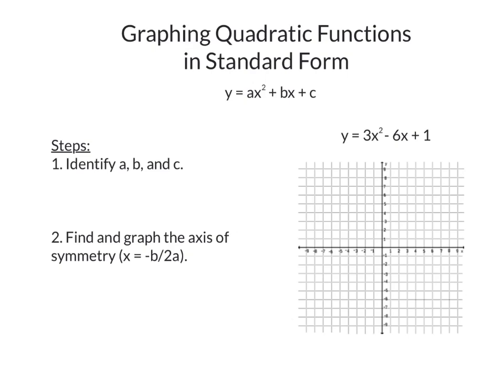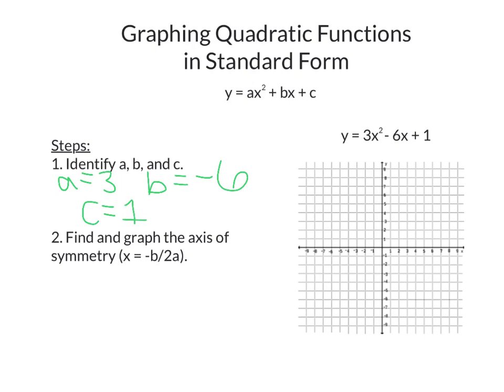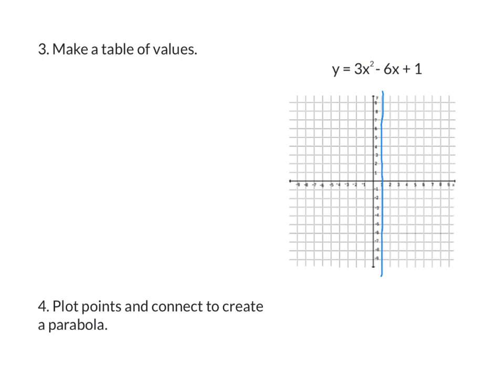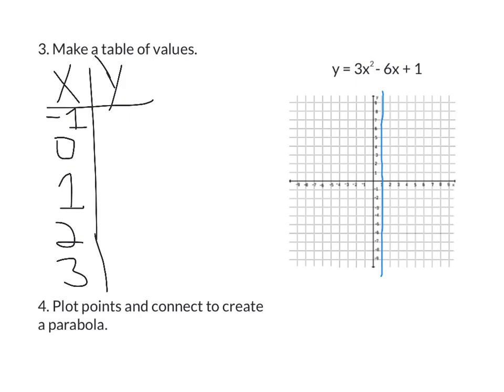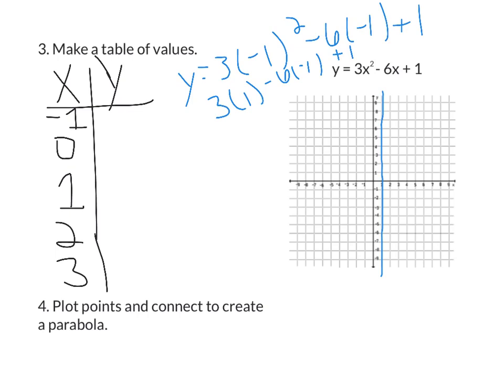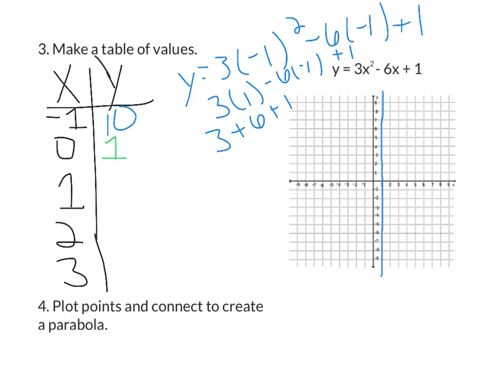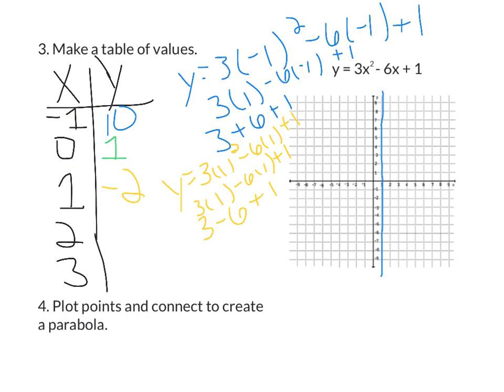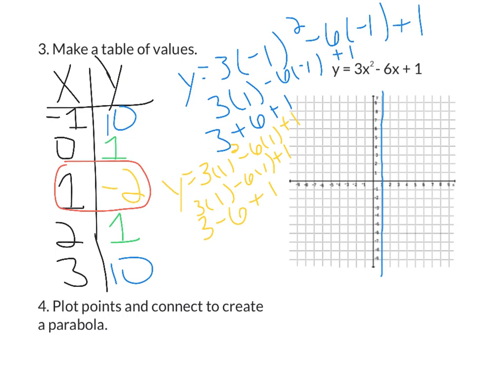Graphing Quadratic Function in Standard Form